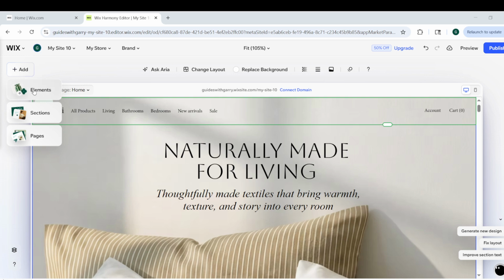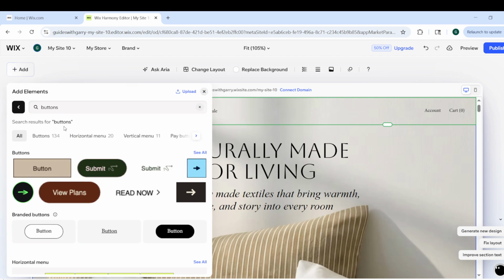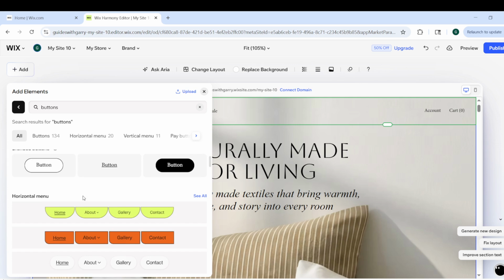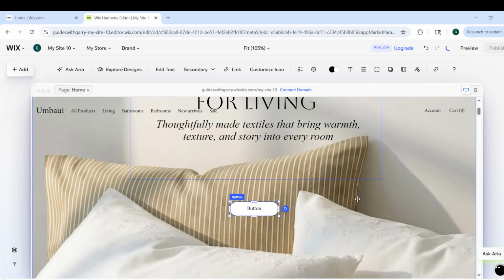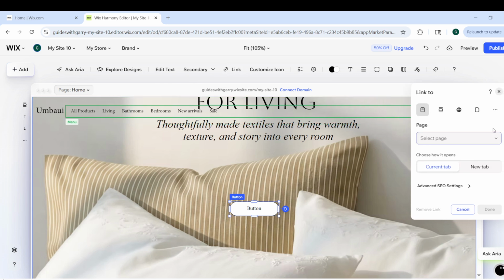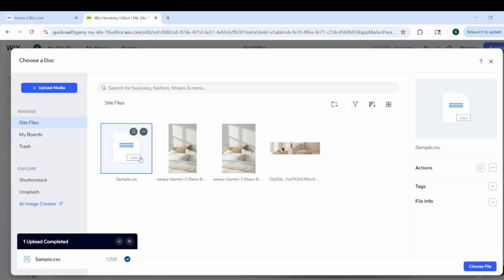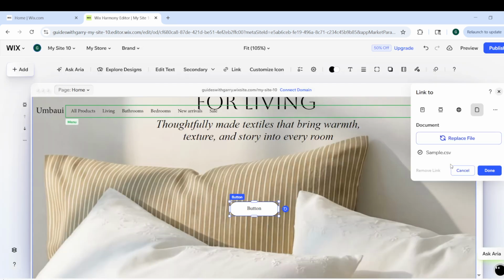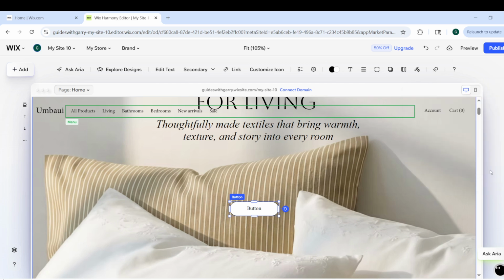How To Add Excel Csv File In Wix [2026 Guide]